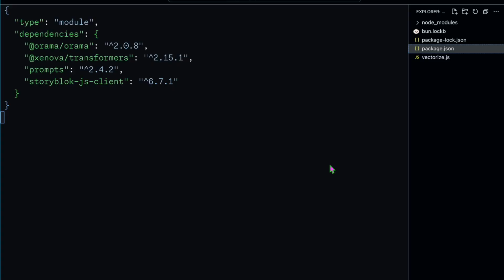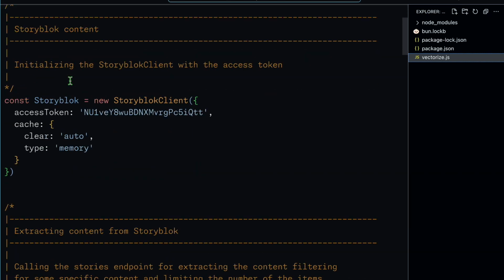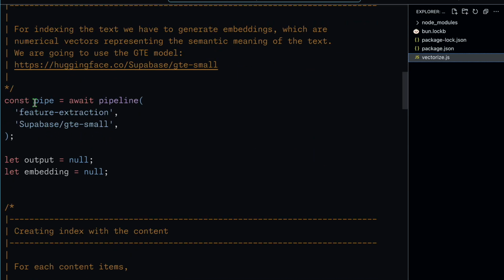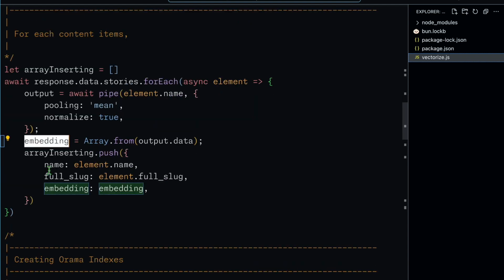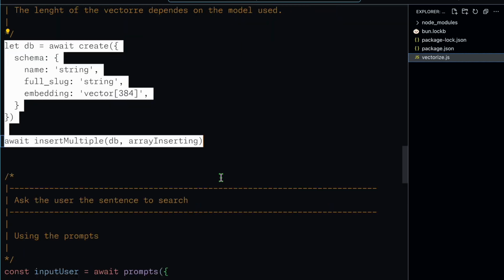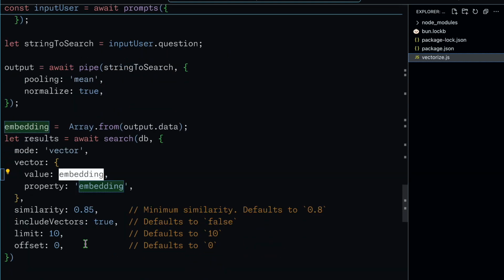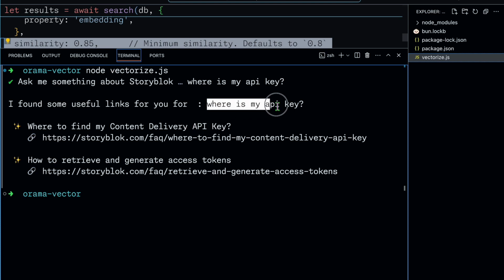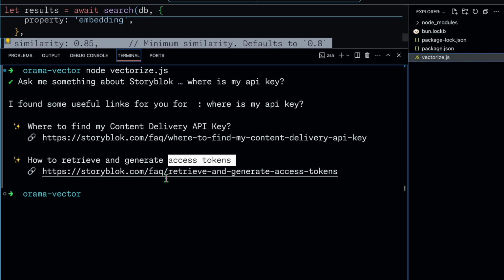Implementing Semantic Search with Storyblok and Orama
Hi Folks, are you looking to improve the search capabilities of your F.A.Q. System to deliver more accurate and relevant results?
Implementing a semantic search feature could be the solution you need.
In this video, we'll walk you through creating a semantic search system using Storyblok and Orama.

I wrote an article explaining the process and showing the source code